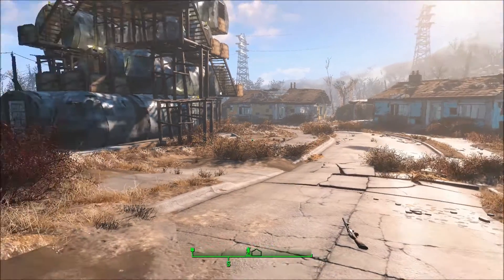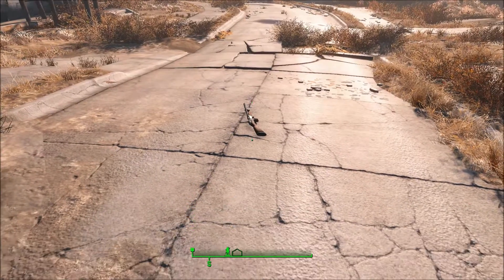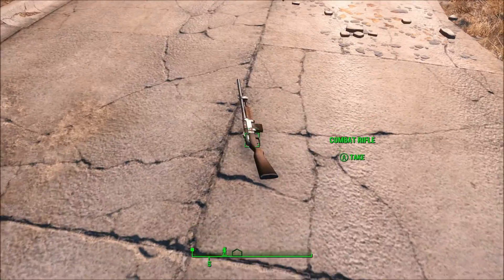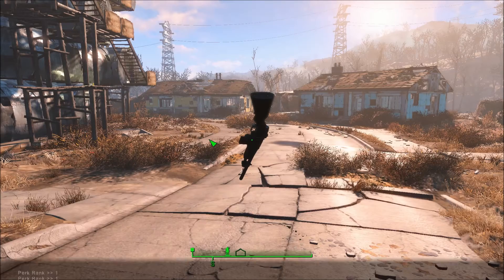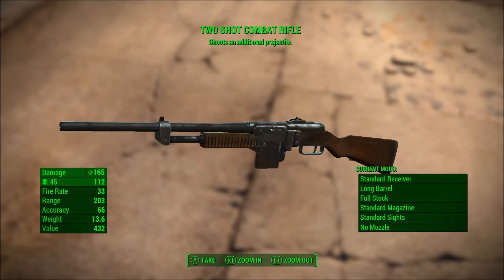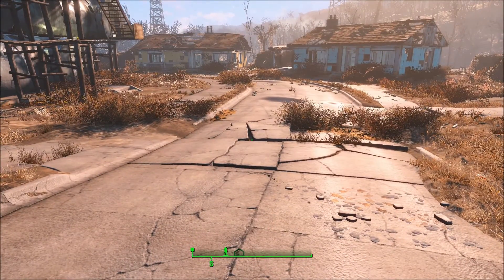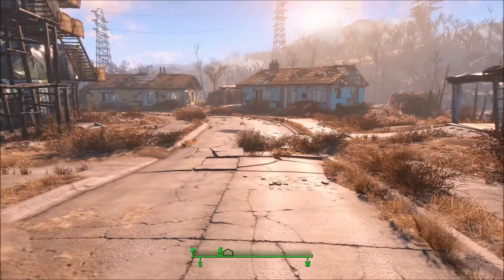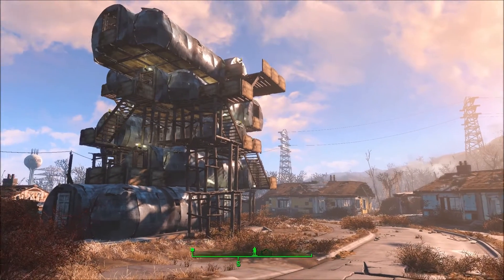Let's Cheat on Fallout 4 PC - Make Any Weapon Legendary! - NOELonPC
I teach you how to make any mundane weapon into a super powered LEGENDARY WEAPON!!

1F1026  Costs 25% fewer AP
1ED37E  Refills your AP on a critical hit
1F04BD  If you are not yet in combat, increases V.A.T.S. accuracy but costs more AP
1CC2AA Improved VATS hit chance, 25% less AP cost
2056F0  40% less AP cost
1E6D6B  +50% limb damage
1F6AD4  Critical hits cause target to frenzy
1F1048  +20% chance to cripple the target's leg
1CC2A6  2x critical damage, +15% critical refill rate
1EF5D7  Increases damage as you decrease your DR
1EC036  Increases damage as you decrease your HP
1E73BD  Bullets explode on impact and inflict 15 AOE damage
1F5479  +10 cryo damage and will freeze targets on critical hits
1EF481  Increases damage with each hit on same target
1F04B8  2x damage if the target is at full health
1EB99A  Increases damage as you increase the number of your withdrawal effects
1E8174  Increases damage as night grows longer and decreases damage during the day
1F4426  Ignores 30% of the target's damage and energy resistance
1F9B4D  +10 energy damage and can turn enemies into goo
1CC2AB  +25% damage
1EC56D  Provides 25% faster fire rate, 15% faster reload
1CC2AD Shoots an additional projectile
1F7B8A  +25% damage and limb damage, but has more recoil
1E7173  +15 fire damage
1CC469  +50 radiation damage
1F31B9  Target is poisoned for 10 seconds
1E7C20  +25 bleeding damage
1F57E2  -15% damage while blocking or sprinting
1F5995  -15% damage while standing and not moving
1E6846  +50% damage vs. humans
1F81EB  +50% damage vs. Mirelurks and bugs
1E6847  +50% damage vs. Ghouls
1E6845  +50% damage vs. animals
1E6848  +50% damage vs. Super Mutants
1F81EC  +50% damage vs. robots
A4739  Automatic fire mode
1F109C  Heals targets instead of hurting them (game data says DO NOT USE)
1CC2AC Unlimited ammo capacity (no reload)
1EBABD  75% faster movement while aiming
1E81AB  Chance to stagger on hit

Special Mods
225AED  Melee Hits cause more stagger, and targets take bleed damage
225AEE  Melee Increases the wearer's strength and melee damage.
238732   Shem Drowne's Revolutionary Sword  Targets take radiation damage
226436  Melee Small chance to send targets flying